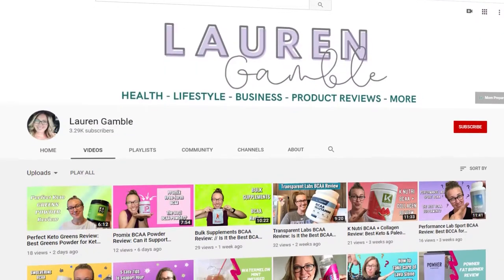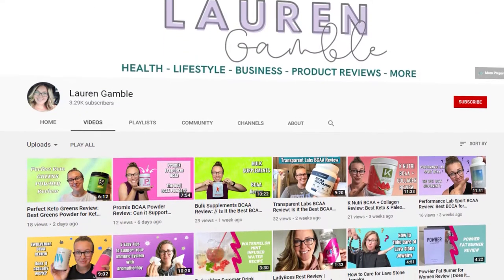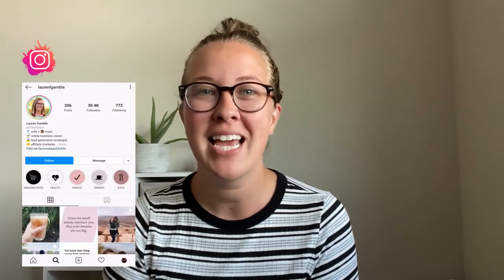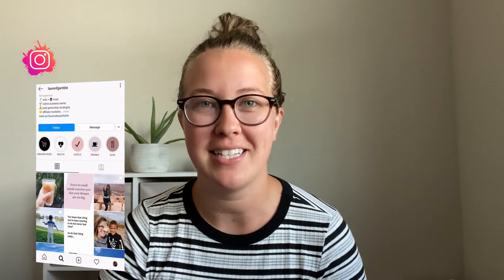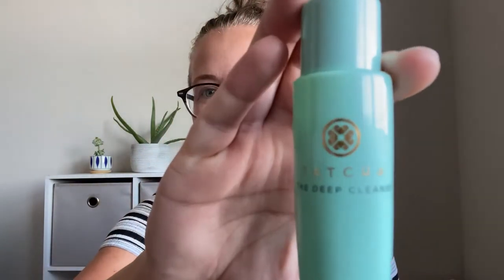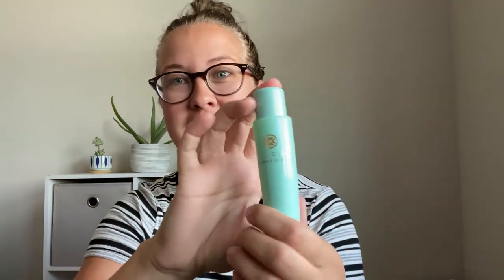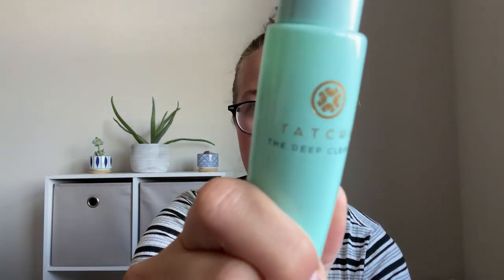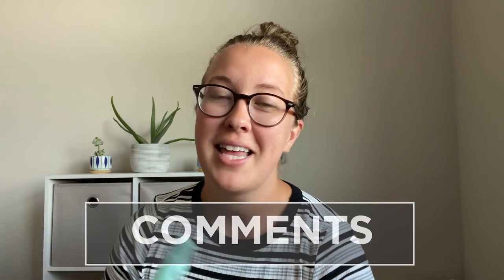TATCHA Deep Cleanse Review: Is It Worth All The HYPE?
In this video I share my thoughts about TATCHA's Deep Cleanse facial cleanser.

Looking for a quality cleanser that is gentle enough to use daily? Tatcha The Deep Cleanse might be the best cleanser for you if you battle oily, rough skin.

Like the culture, this Japanese skin care brand is well known for its minimalistic yet powerful formula that delivers a luxurious and gentle clean.

Tatcha The Deep Cleanse is a gel foaming cleanser that works to minimize pore sizes, remove dead skin, and gently exfoliate.

Unlike other gel cleansers, this formula is lightweight and gentle.

As you massage the lather into your skin, you will immediately notice the refreshing aroma and creamy foam that are consistent with quality, high-end products.